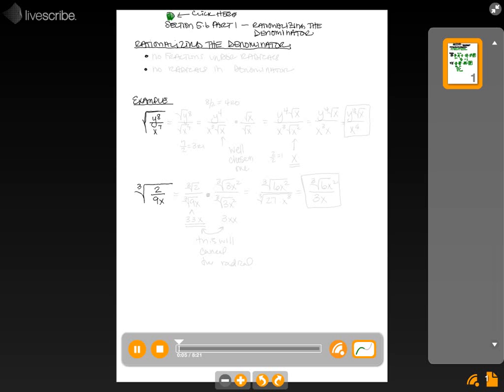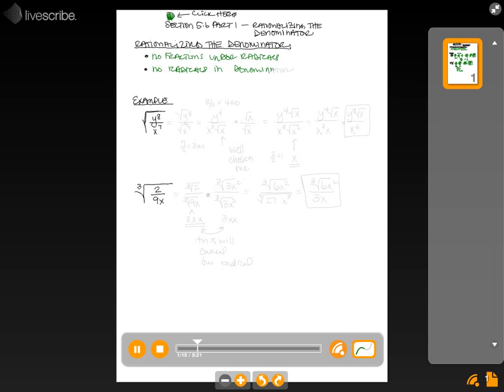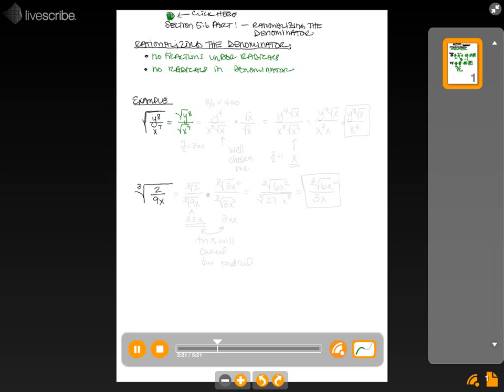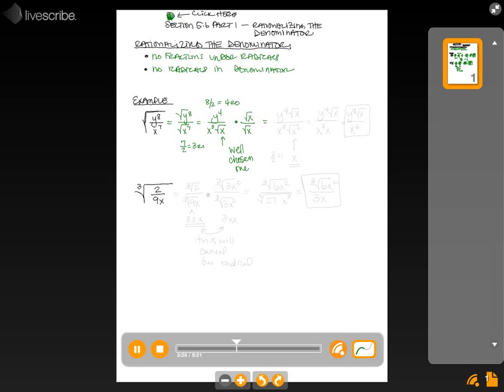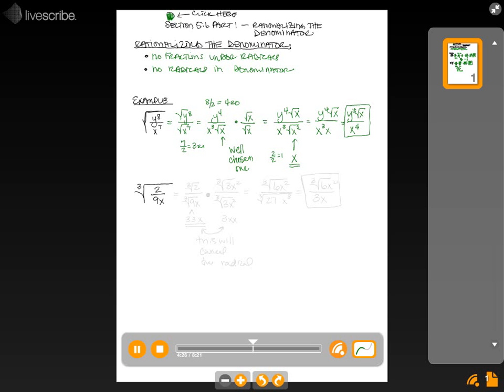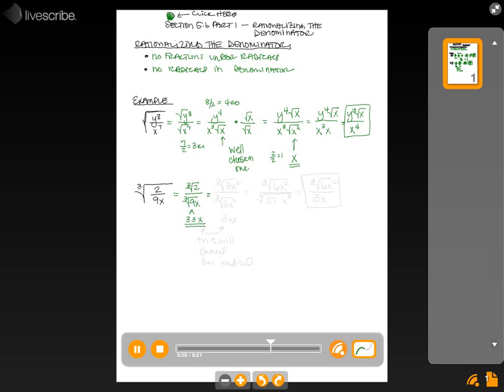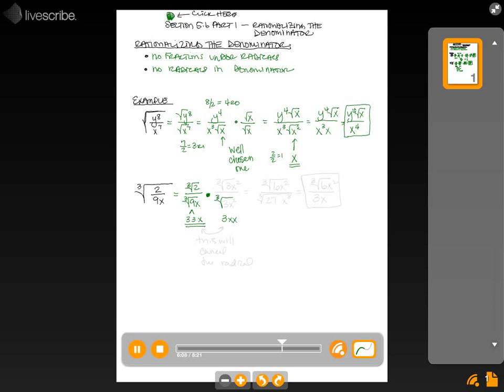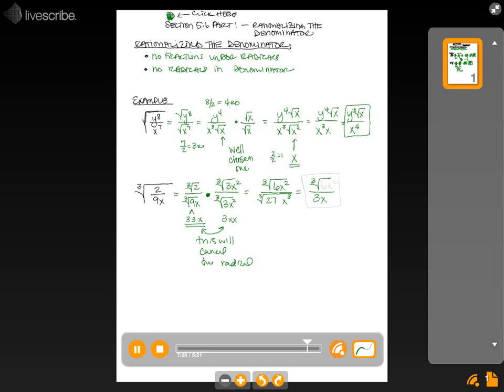Section 5.6 Part 1 - Rationalizing the Denominator